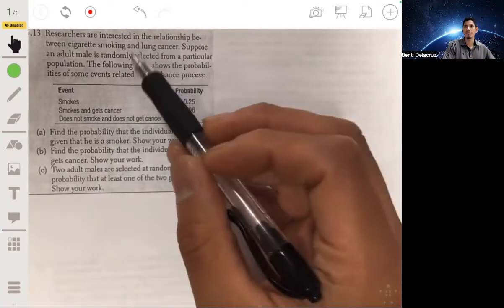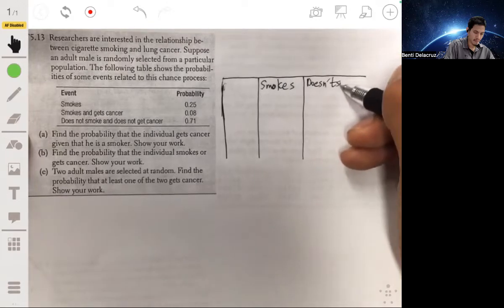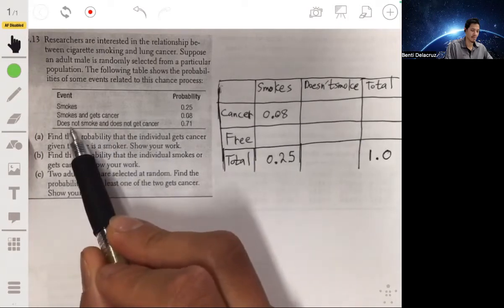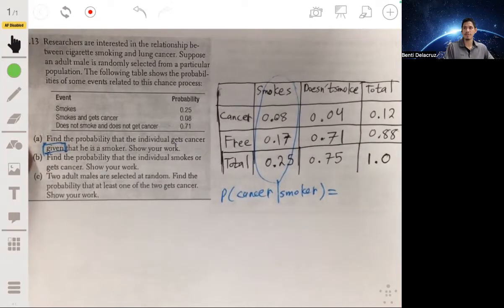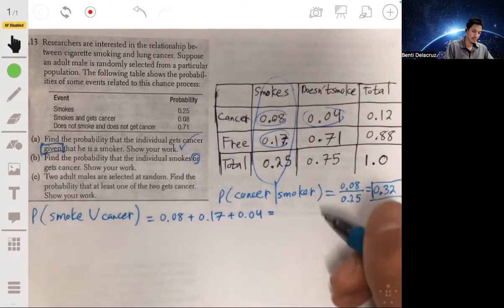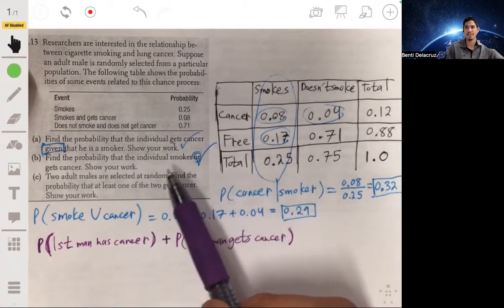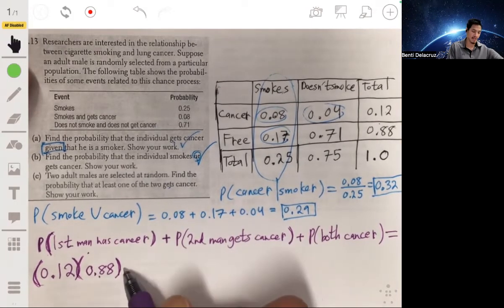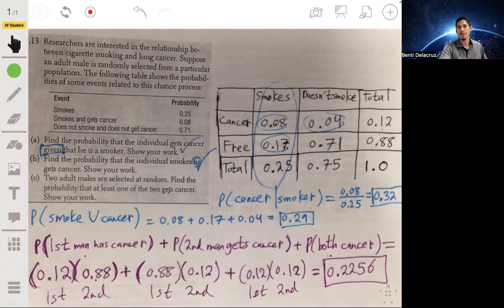T5.13 | AP Statistics Chapter 5 Practice Test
AP Statistics Ch 5 Practice Test T5.13